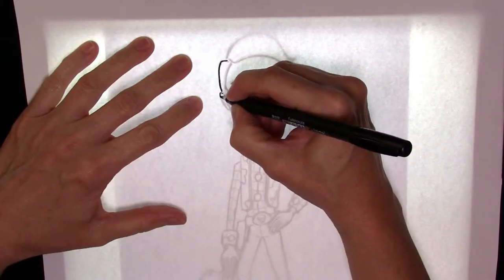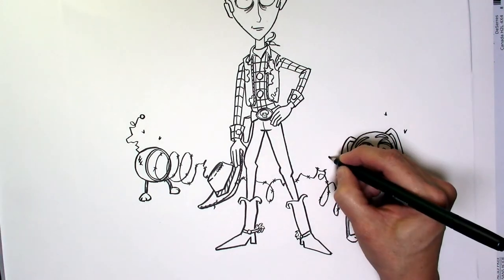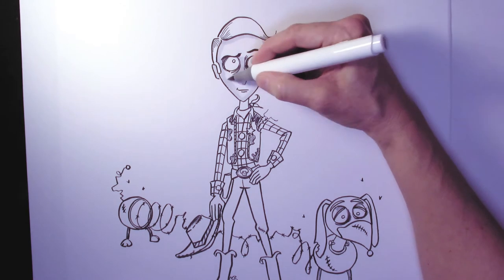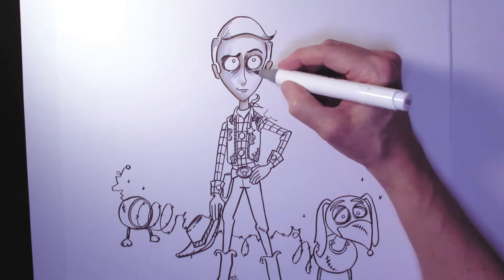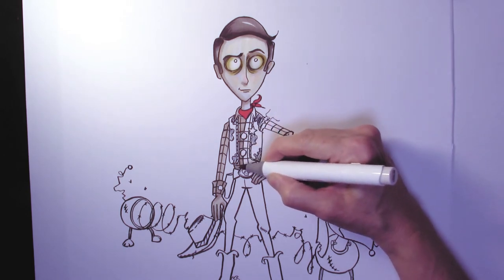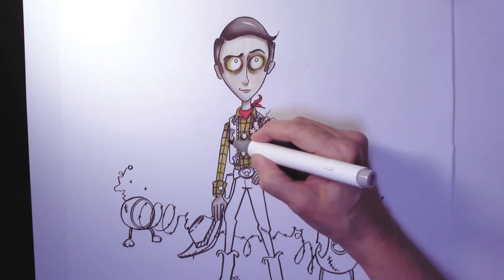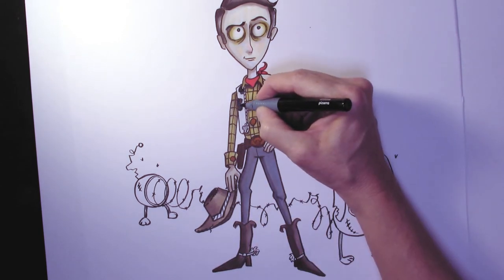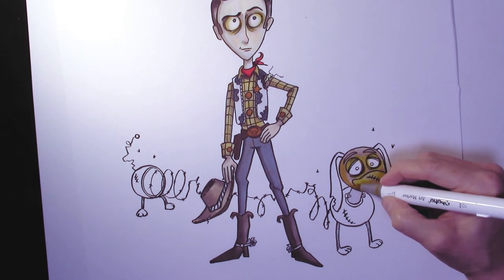TOY STORY MEETS TIM BURTON- Halloween Drawing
It's Halloween and time for some spooky fun!
Watch me  reimagine  Woody and Slinky Dog from Toy Story  in the style of Tim Burton.

Incorporating elements of Tim Burton's signature style, I draw, ink, and colour the characters using alcohol markers.